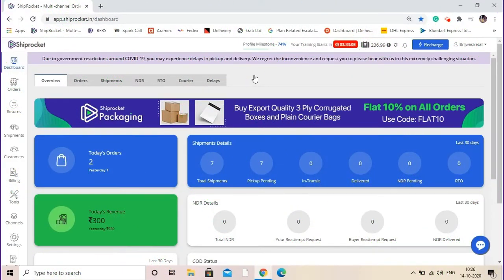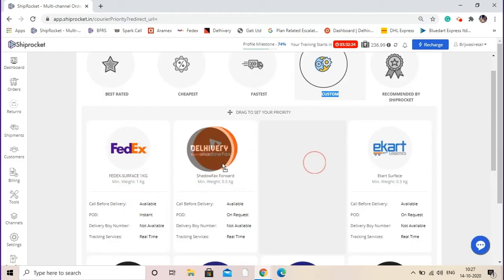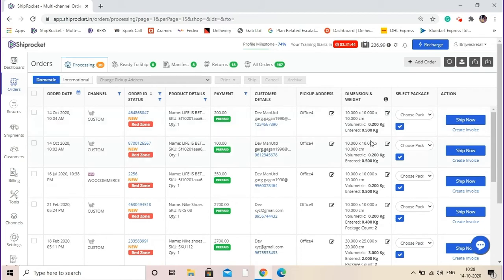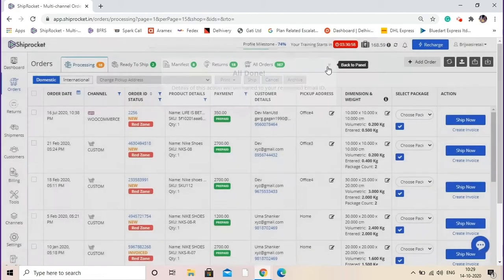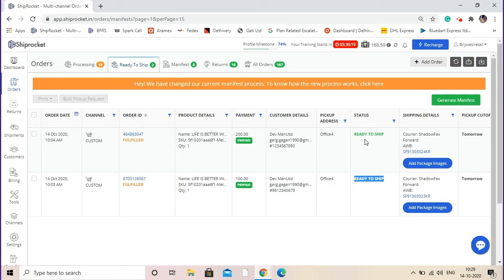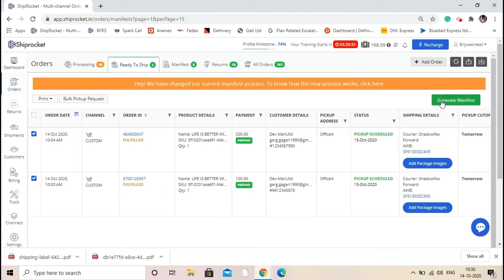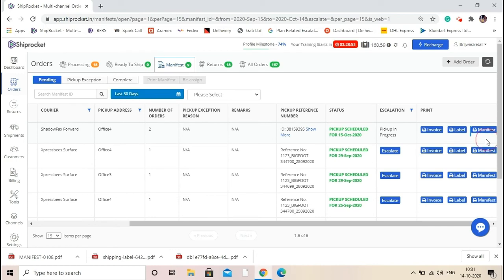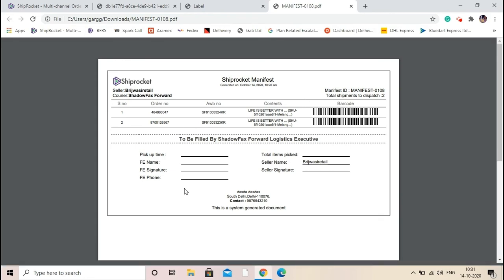Order Processing | How to Process Orders in Bulk on Shiprocket Panel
In case you have multiple orders here is how you can process orders in bulk in just a few easy steps. To get started, log in to the Shiprocket Panel, decide the courier priority from 4 respective criteria (Best Rated, Cheapest, Fastest, or Custom), select all the shipments that you want to process, and follow the steps given the video.